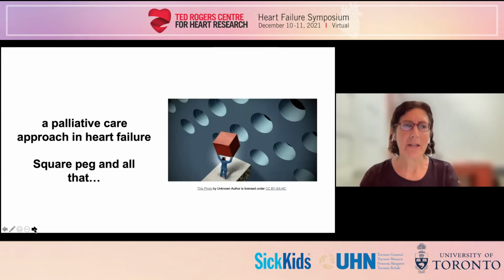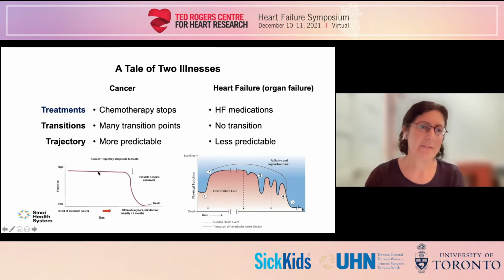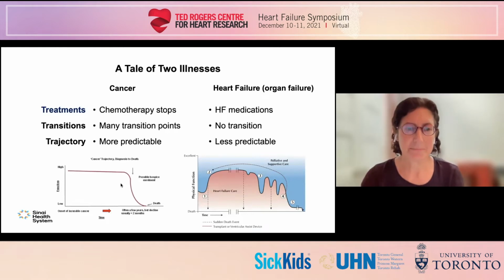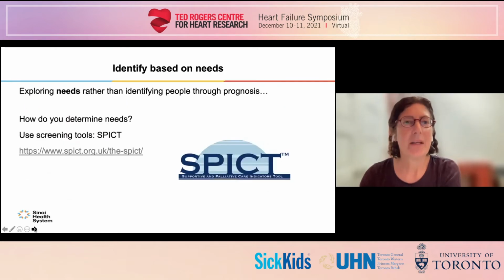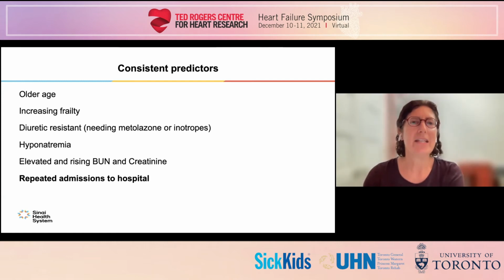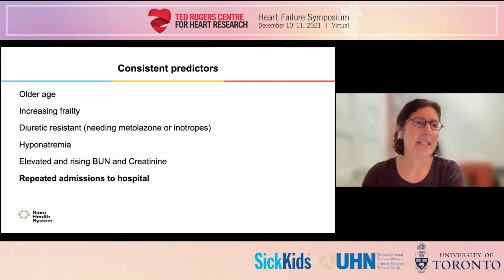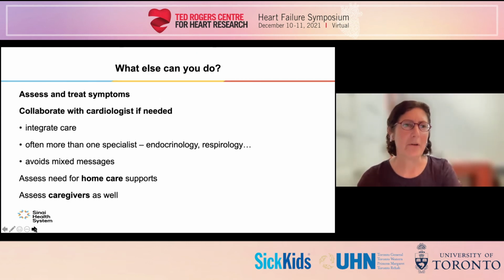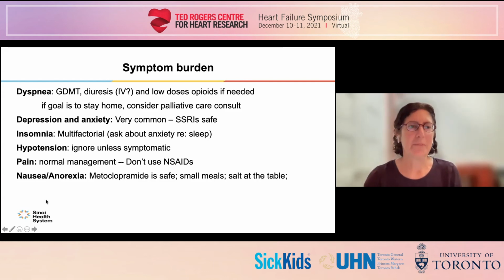Leah Steinberg - Advanced heart failure: a focus on comfort and kindness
This presentation, presented on Saturday, December 11th, 2021 was part of the sixth annual 2021 Ted Rogers Centre Heart Failure Symposium.

The sixth annual Ted Rogers Centre Heart Failure Symposium was held virtually from December 10-11, 2021. This meeting, which blends clinical innovations with the latest scientific advances, has grown to become Canada’s largest conference on heart failure.

On Saturday, December 11th, we reprised a very popular program for primary care practitioners who manage patients with (or at risk of) heart failure, as well as other front-line health-care professionals. Experts addressed a range of topics that included emerging therapies, new standards of care, nurse-led initiatives, wearable technology, comorbidities and caring for specialized populations and complex cases. This program was approved for accreditation.

About the speaker:
Leah Steinberg, MD, has a degree in family medicine from McMaster University and has for two decades developed expertise in palliative care and communication at the Temmy Latner Centre at Sinai Health. Her research includes creating models for integrating palliative care into chronic disease management.